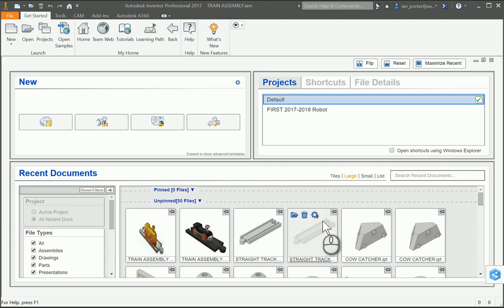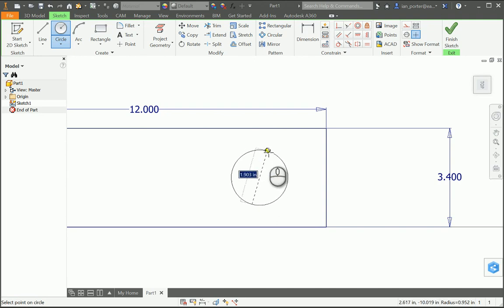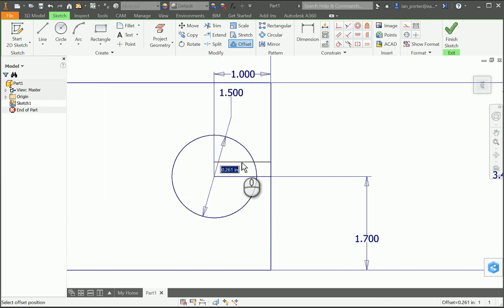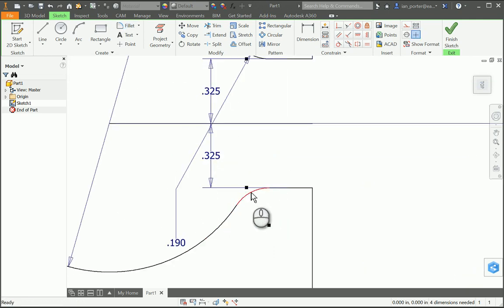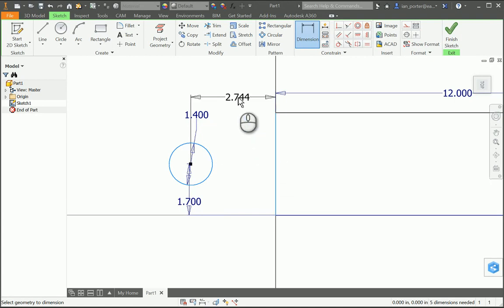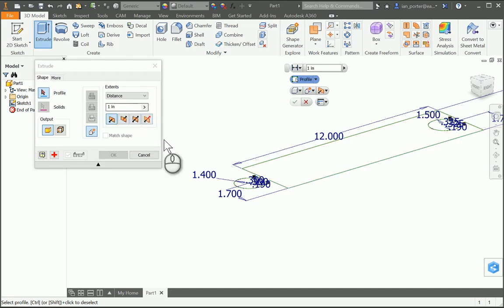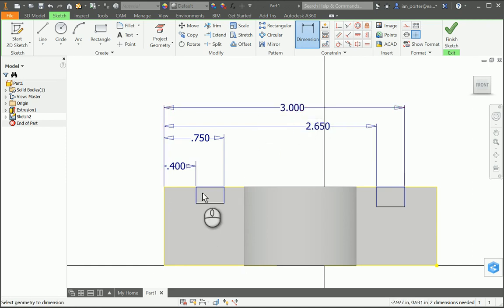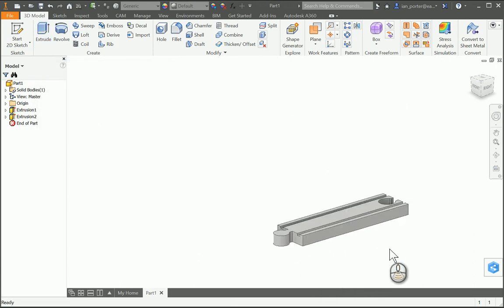Part 10 Straight Track